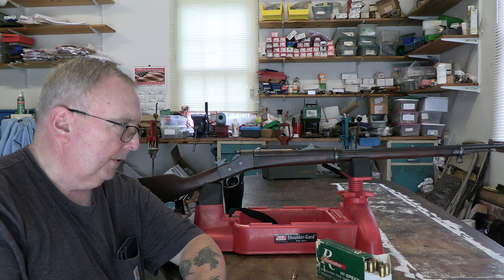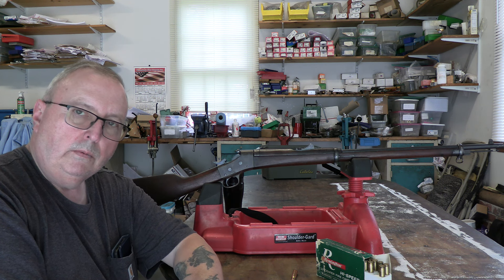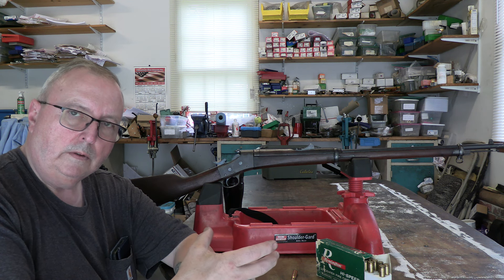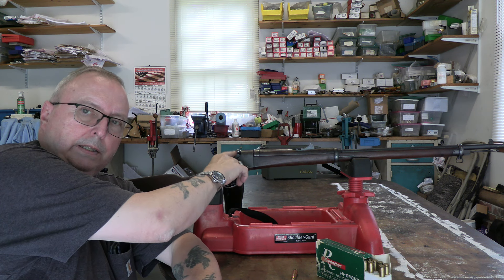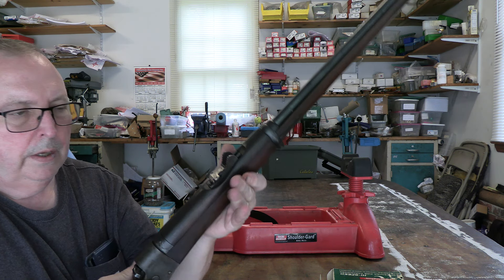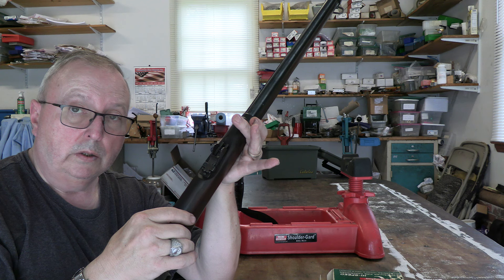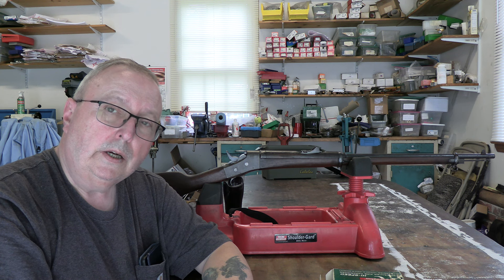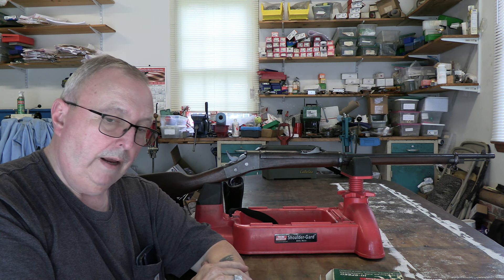Remington 1902 Roling block 7mm safety issues addressed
I have proved that some concerns about the safety of these rifles is unfounded.